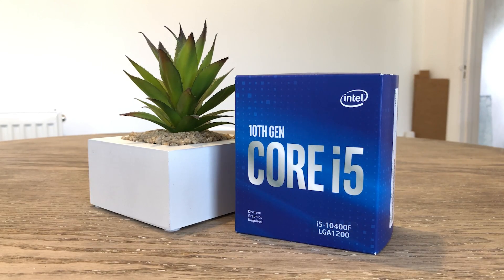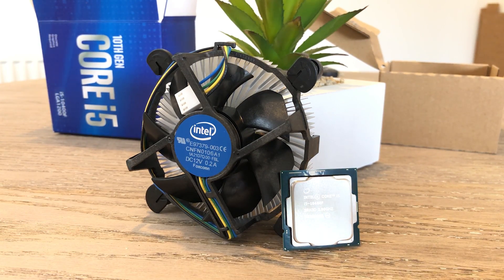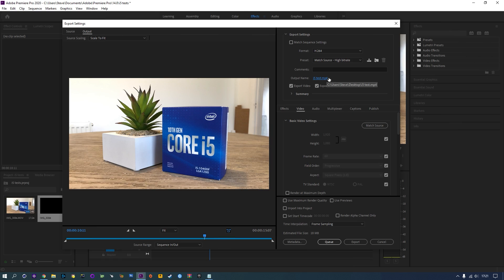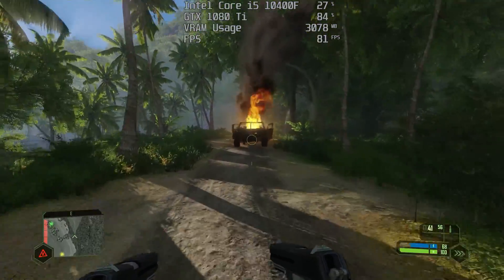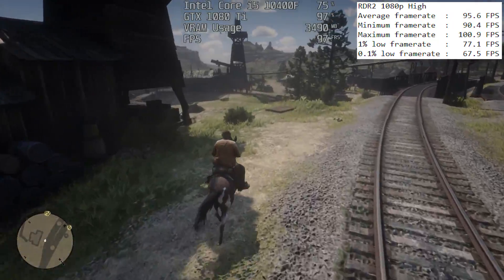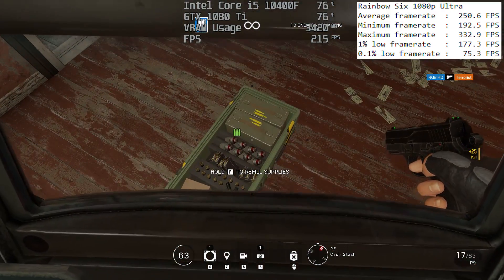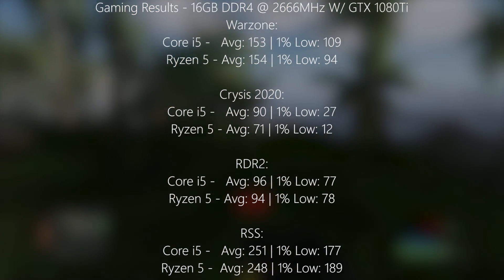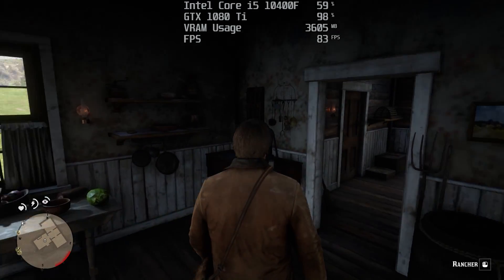The i5 10400F Costs Less Than The Ryzen 5 3600, So Should You Buy One? (Late 2020)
Today we're taking a look at the Intel 10th gen Core I5 10400F. Should you buy one of these? After owning a Ryzen 5 3600 for the last year or so i'd like to give you my thoughts.